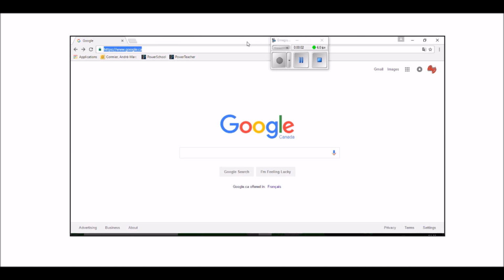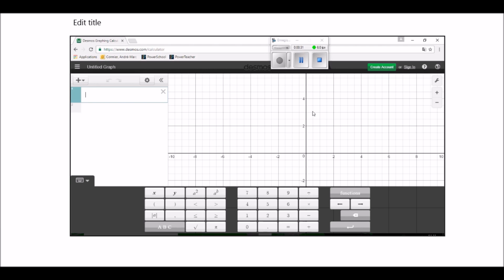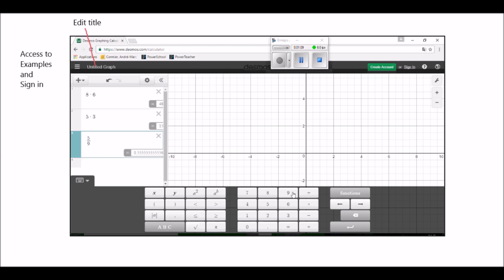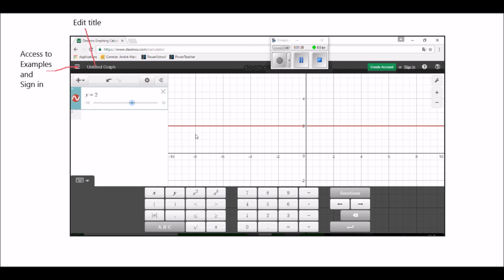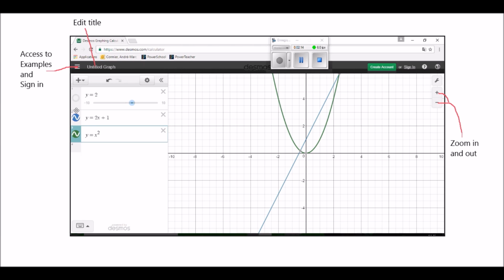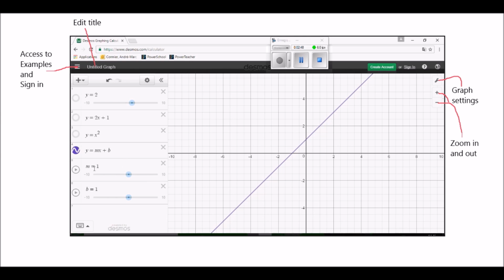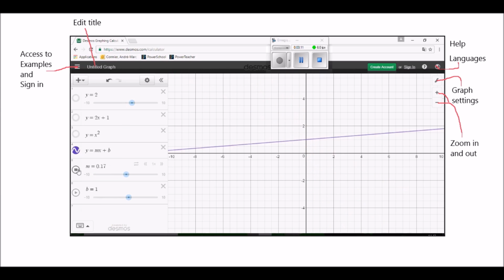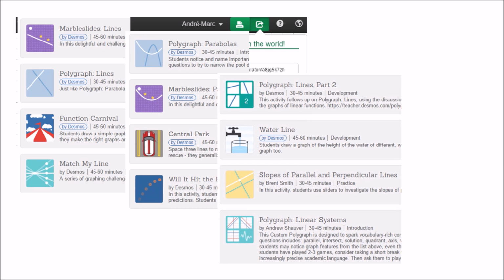Vodcast Desmos 5107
In this video I explain the basics of Desmos.